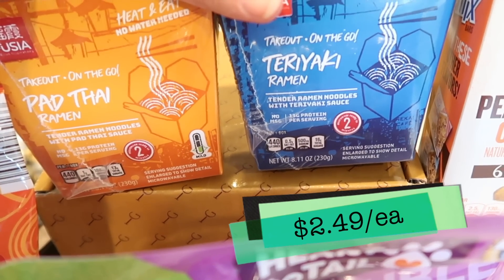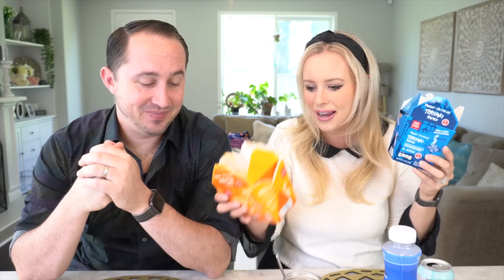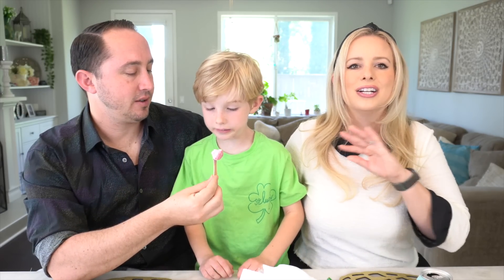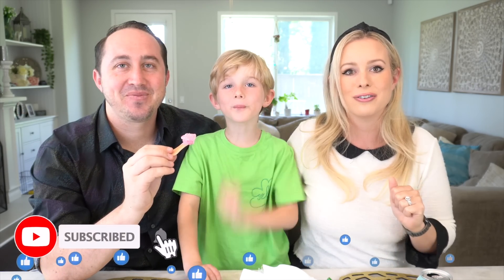COMPARING TRADER JOE'S AND ALDI SIMILAR FOODS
This week we were inspired to do another comparison of Aldi and Trader Joe's foods that are almost the same product. We had so much fun last week comparing the sparkling watermelon beverage that we had to do it again, but this time with the Trader Joe's seasonal patio potato chips vs the Aldi all dressed potato chips. We also compared the elote corn dippers to the the Mexican seasoned dippers. Other items that are featured in this week's taste test are a breakfast pizza with bacon, pad Thai ramen, teriyaki ramen, ranch pickle chips, s'mores coffee creamer and we finish it off with a strawberry donut ice cream bar. Such a fun taste this week! We hope you like it too!